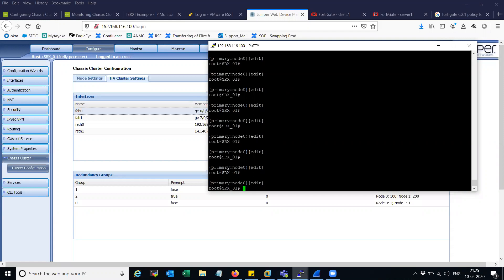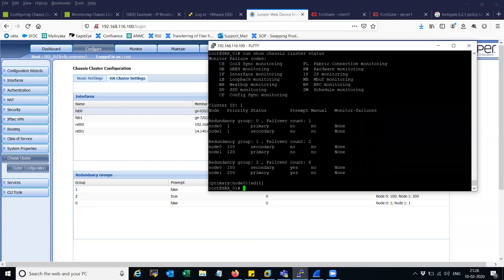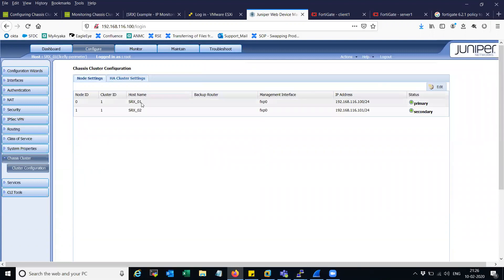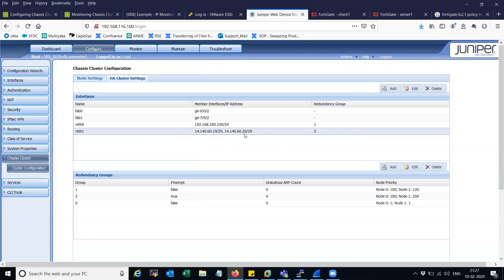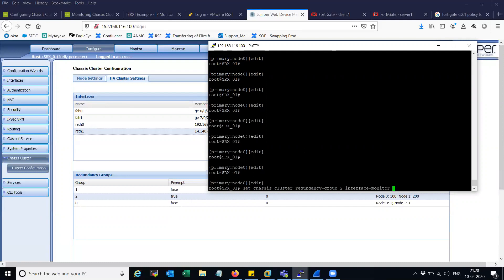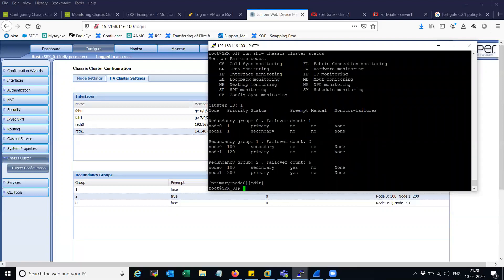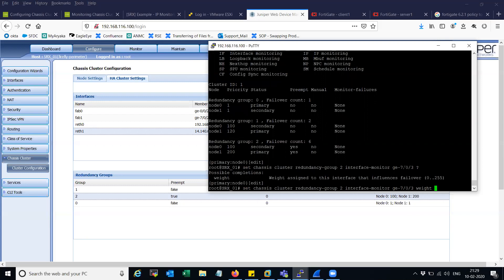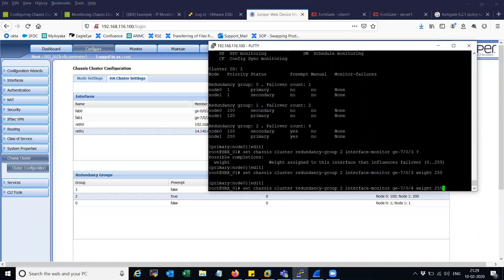Interface monitoring in chassis cluster (fail-over of the Redundancy group)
Interface monitoring in chassis cluster (fail-over of the Redundancy group using interface monitoring)